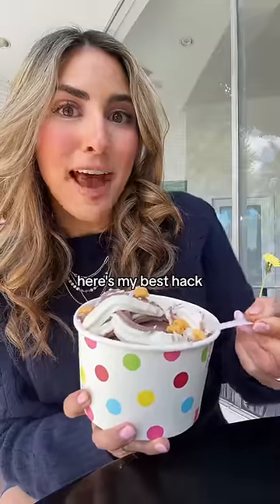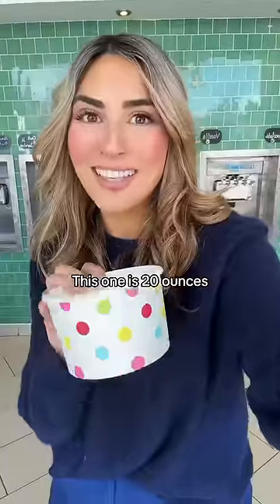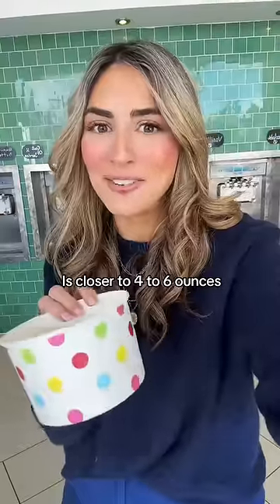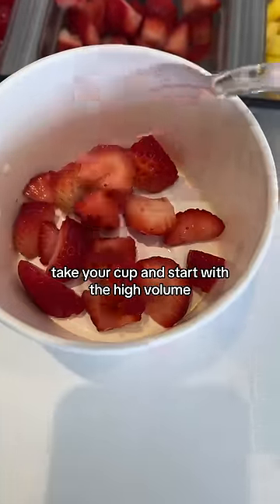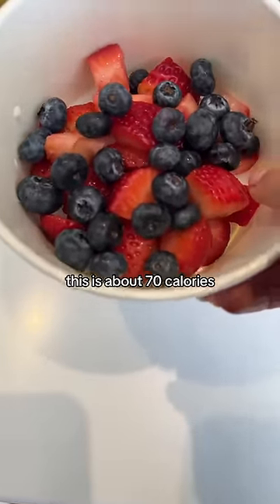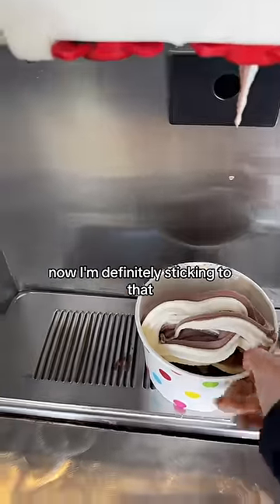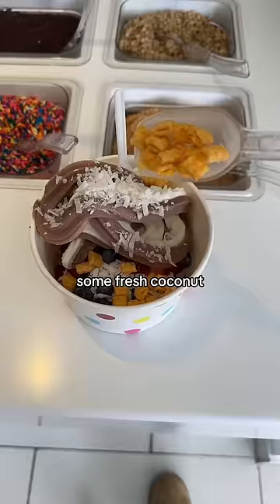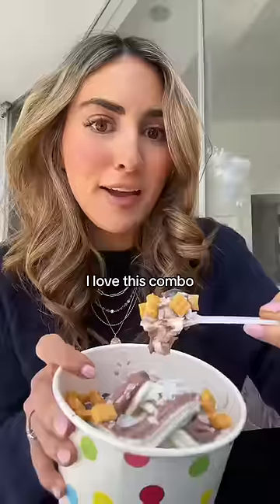Follow for more healthy, high volume hacks and recipes! 🍦🍦